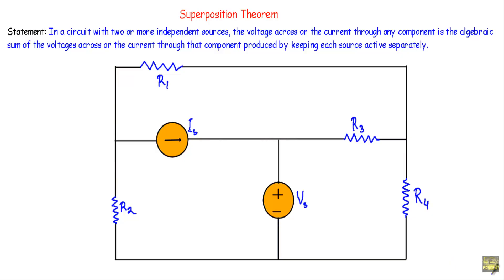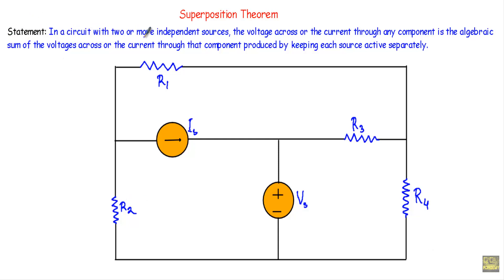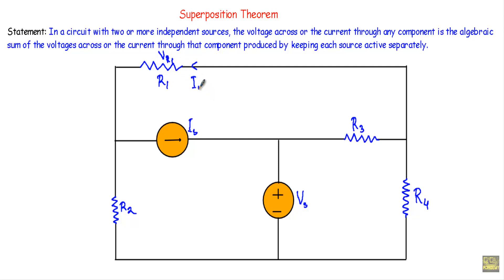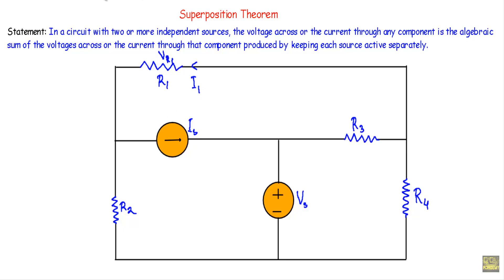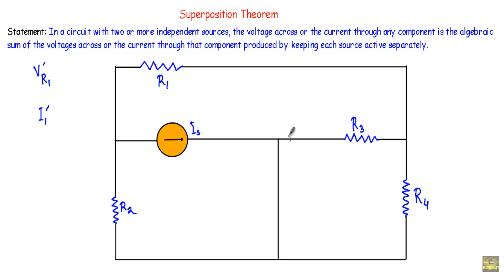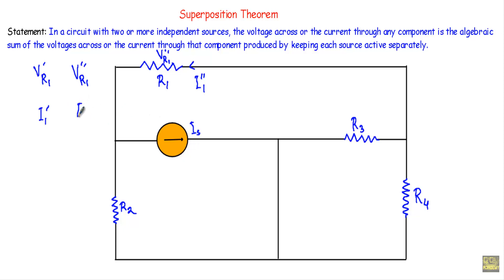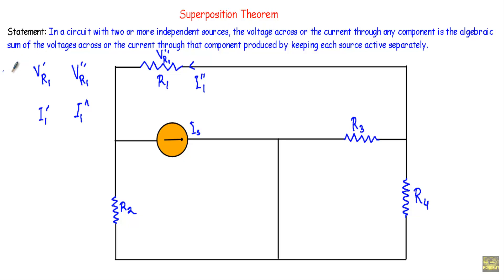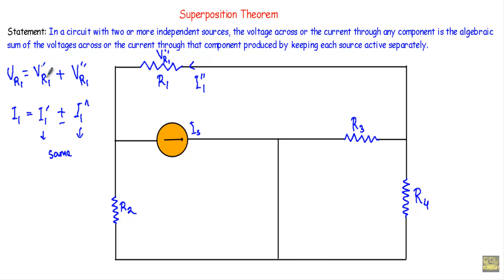Introduction to Superposition Theorem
In this video, I discuss about superposition theorem and its aspects